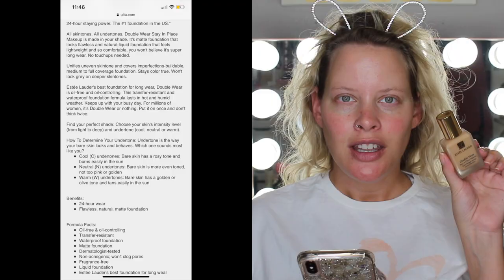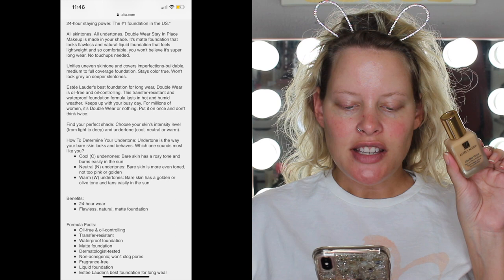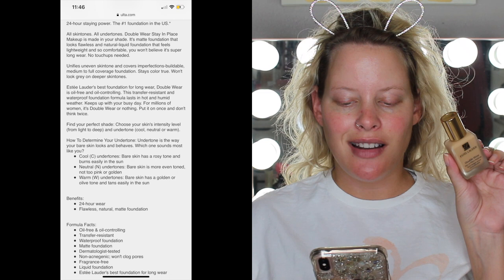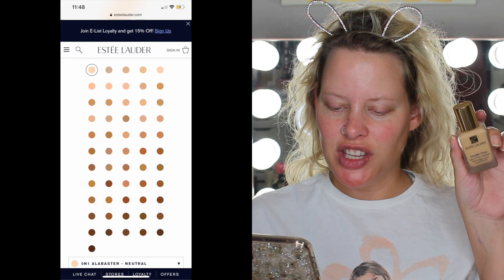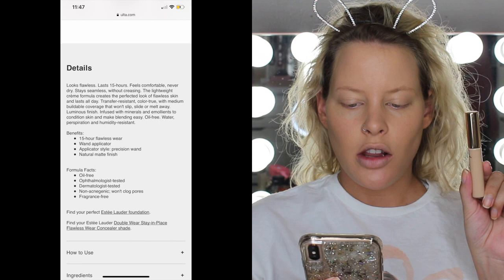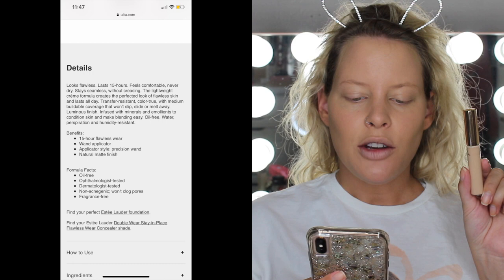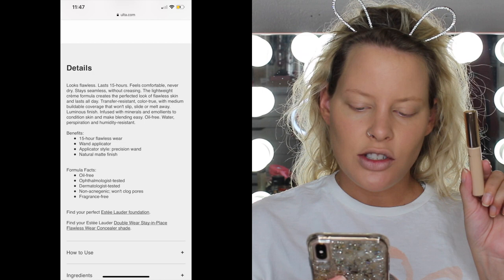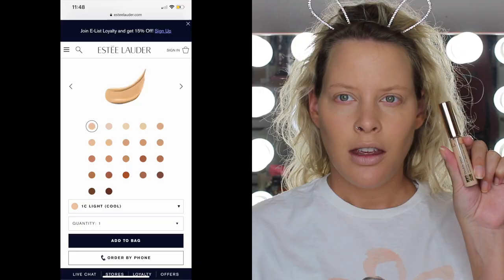Estee Lauder Double Wear Foundation & Concealer | REVIEW & WEAR TEST | Brittany Elizabeth